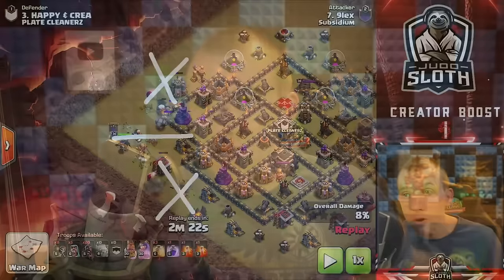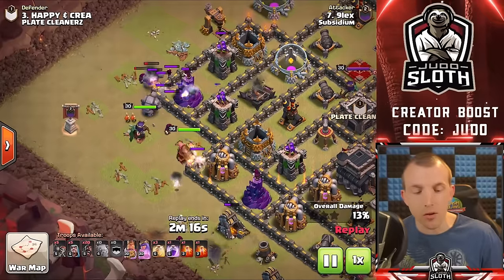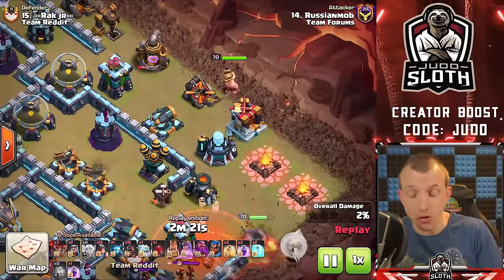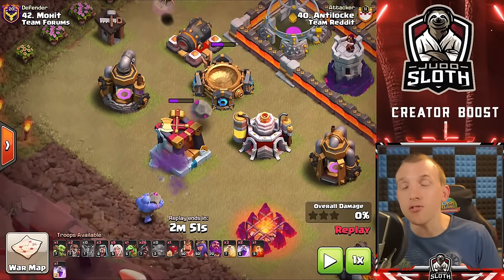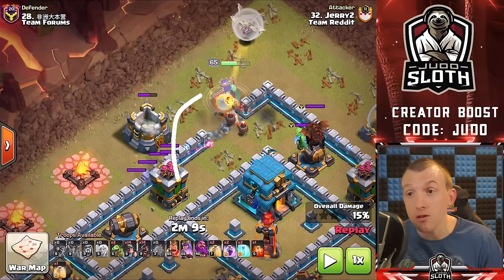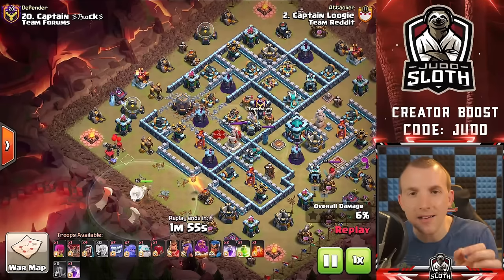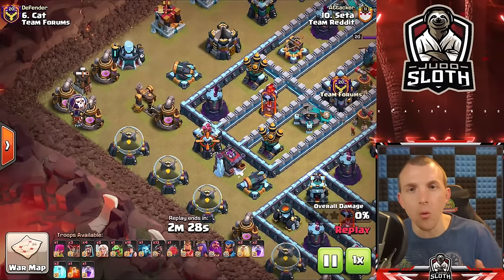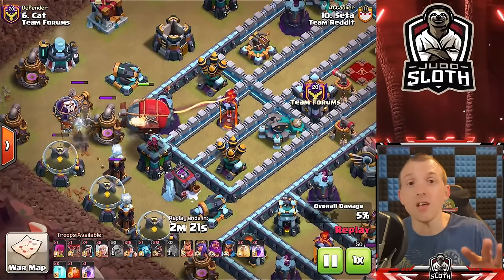Funneling Explained - Basic to Advanced Tutorial (Clash of Clans)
How to Funnel Troops in Clash of Clans. This is the Most Important Skill to Attacking in CoC and this Guide Video will teach you everything you need to know about Funneling. Irrespective of your Town Hall level you need to be able to funnel to control your troops. Judo Sloth Gaming provides and in depth guide for beginners and advanced players alike so that you can improve your gameplay and chances of a 3 star attack.